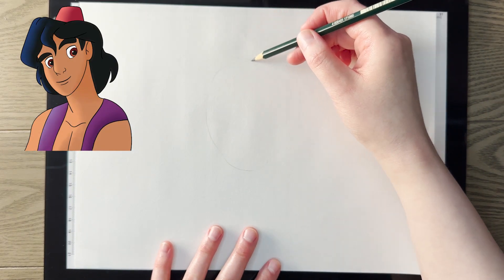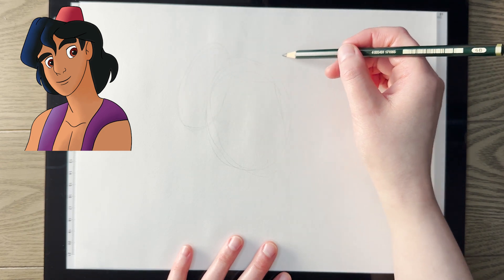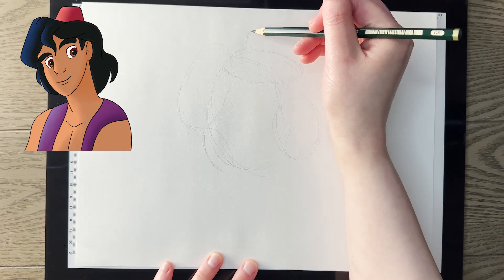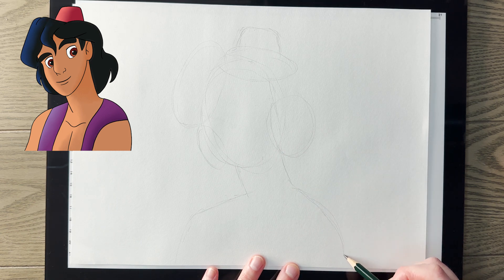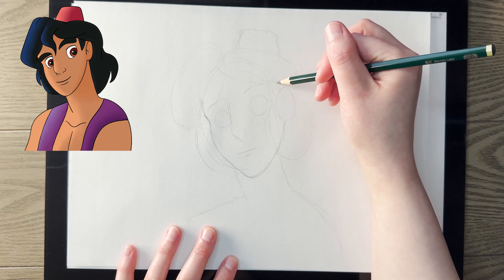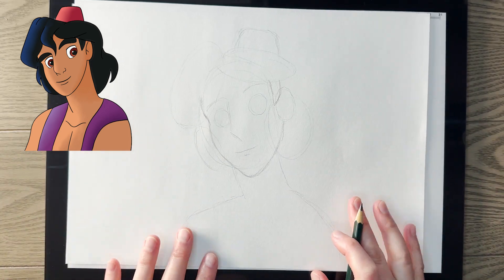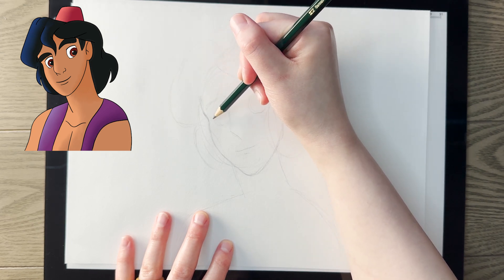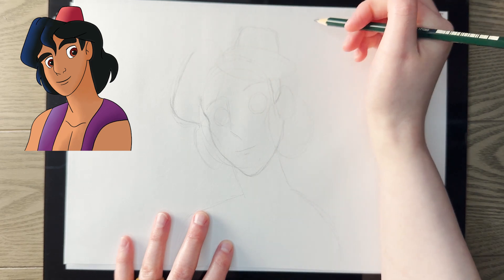How to Draw Aladdin | DISNEY'S Aladdin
Learn how to draw Aladdin from Disney's "Aladdin" movie with a step-by-step drawing tutorial. I start with pencil, guiding you through easy steps and then outline everything with pen. Great for beginners.